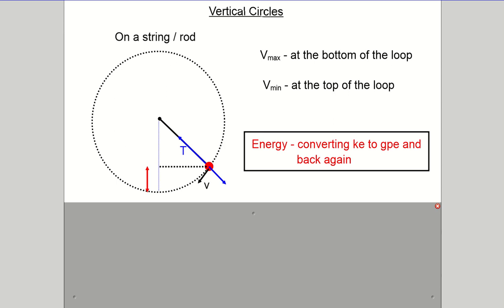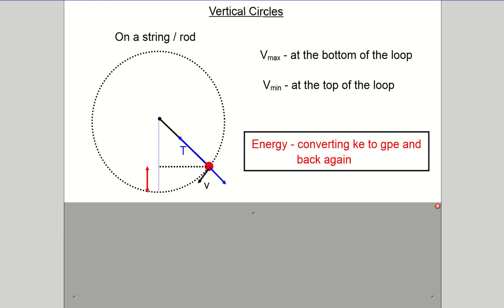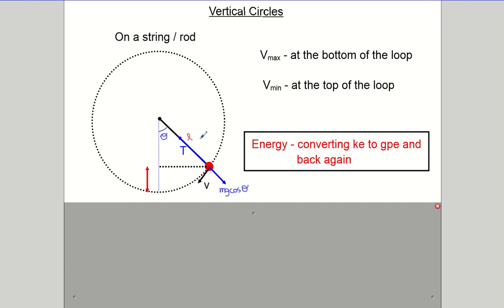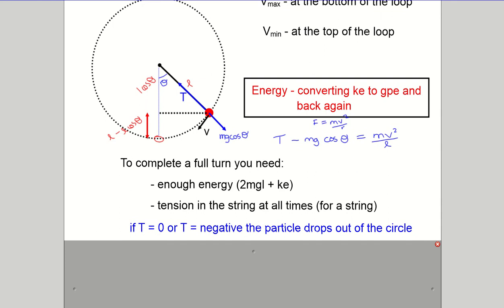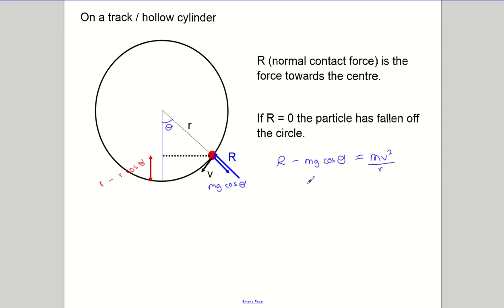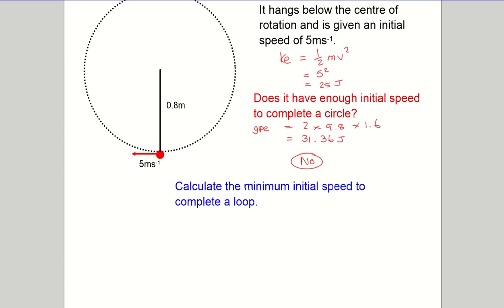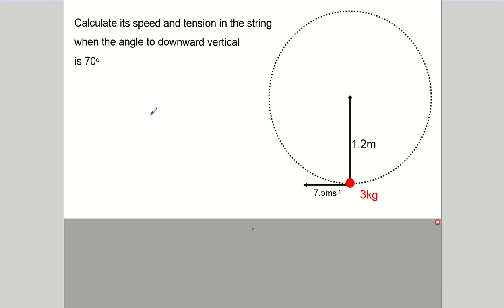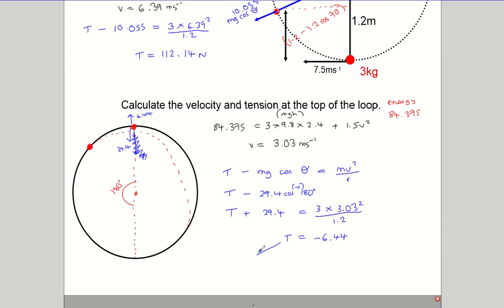Vertical Circular Motion